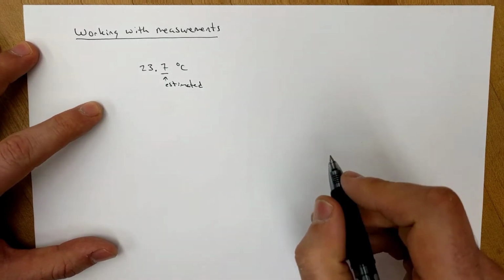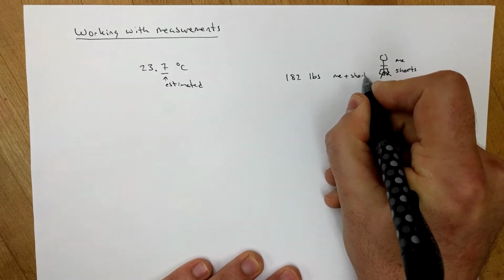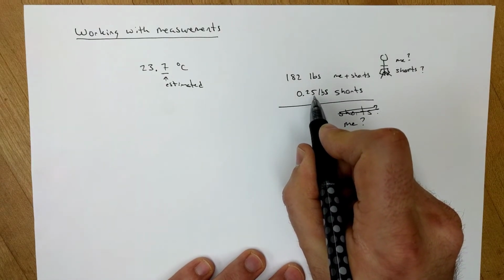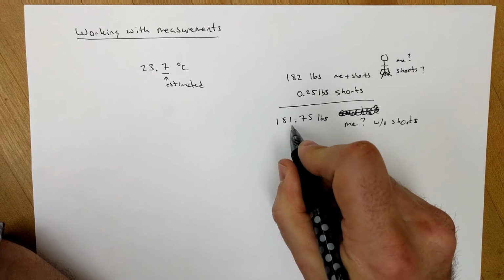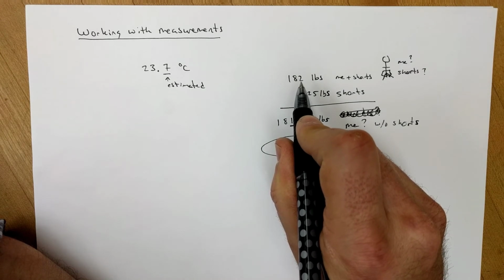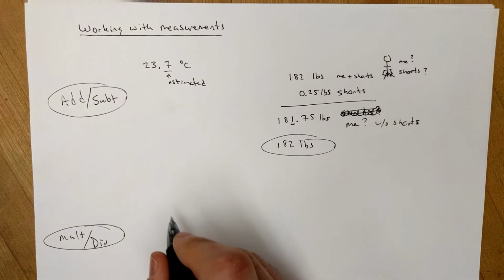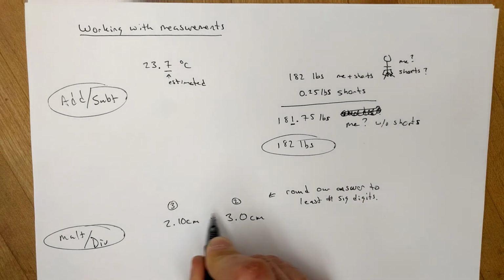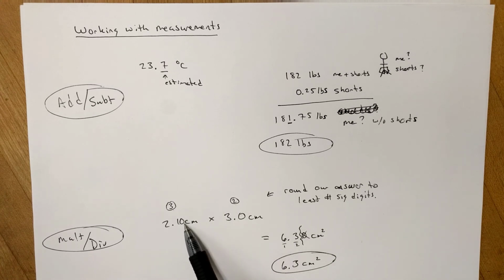3-Working with measurements